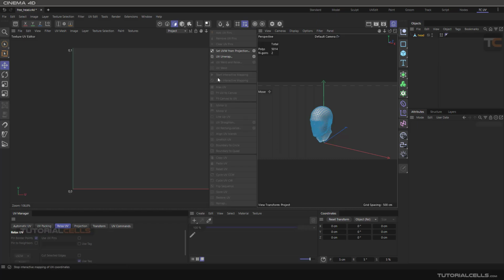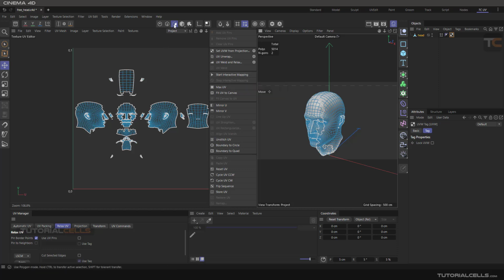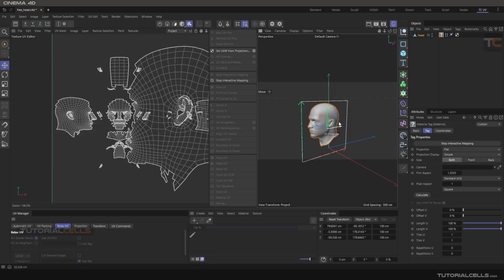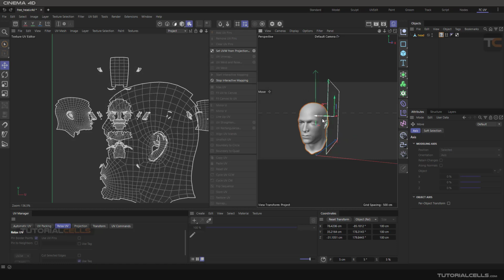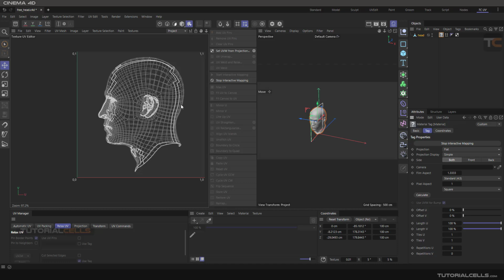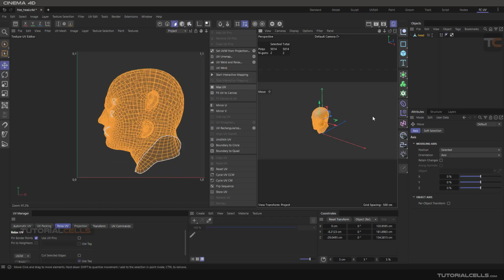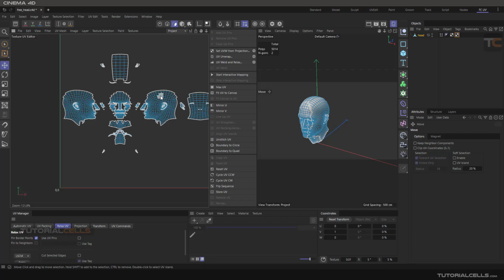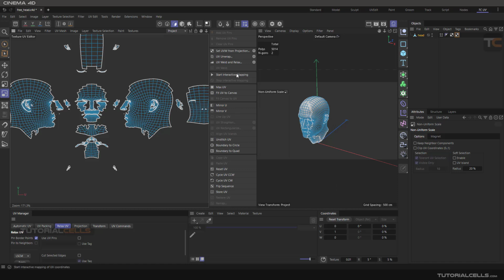0384. UV tools ( Interactive uv Mapping ) in cinema 4d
Interactive uv Mapping
This command provides a quick way to alter the mapping for a component selection. For example, suppose you want to change the mapping for the left ear of a head mesh.